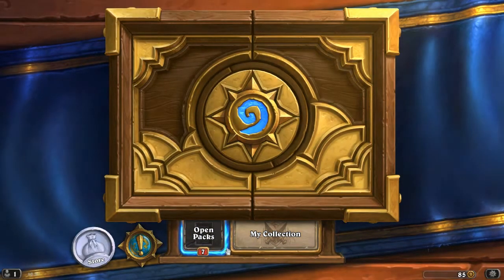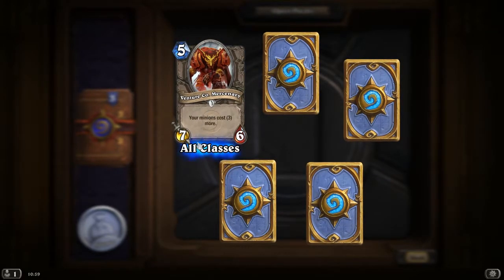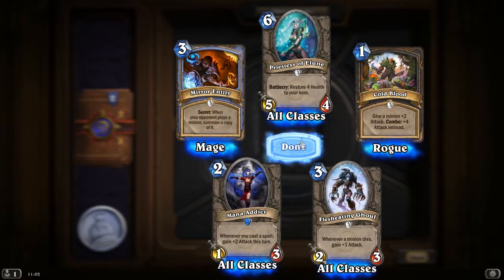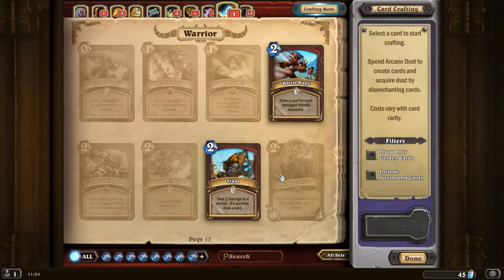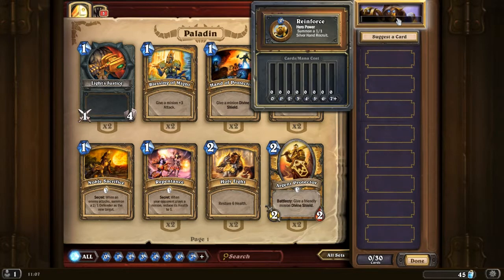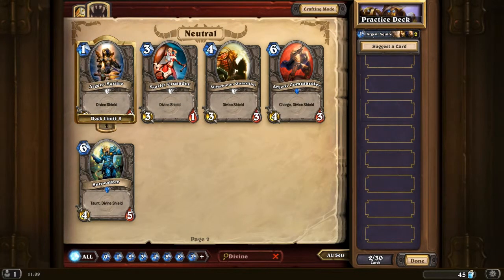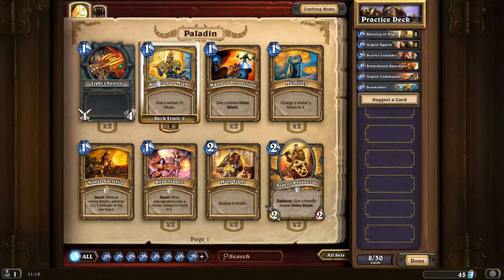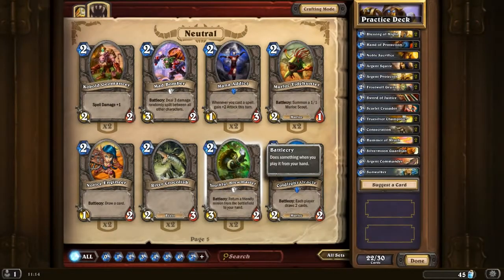Hearthstone: Basic Deck Building + Pack Opening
We open some packs and I do a basic Deck Building tutorial also What's a Paladin?.